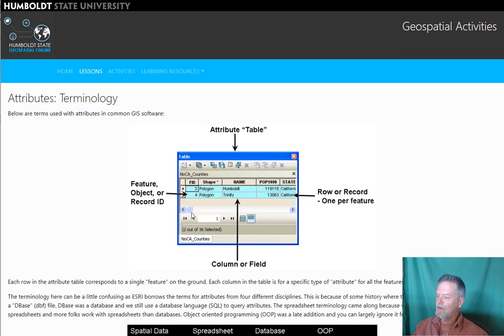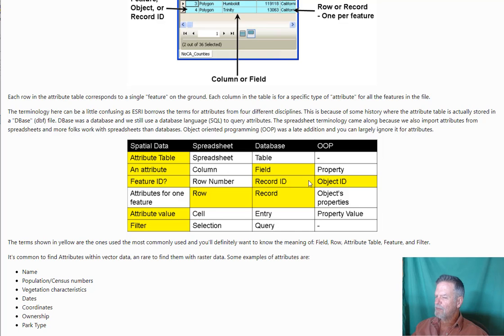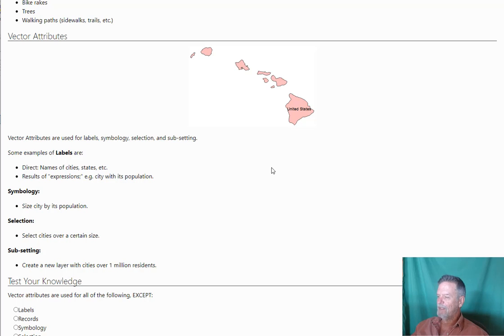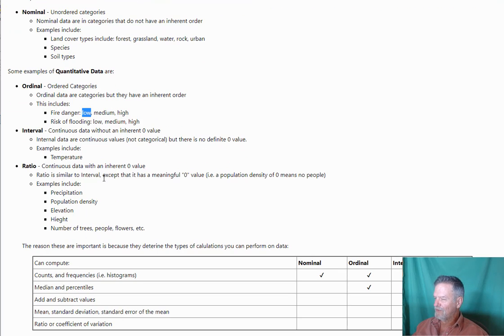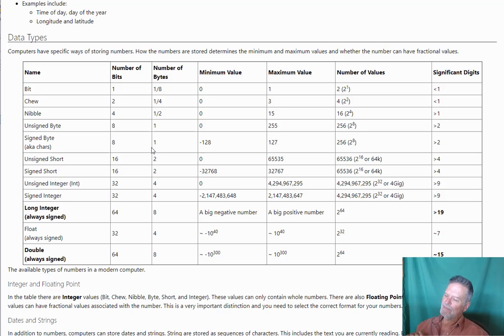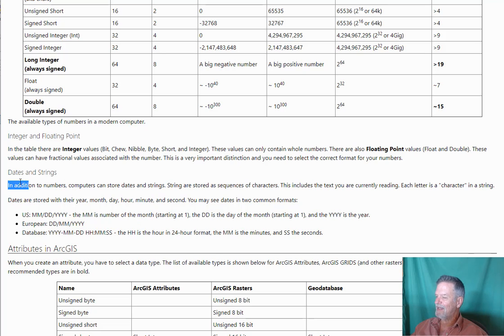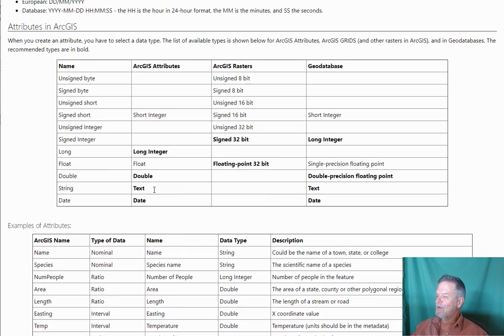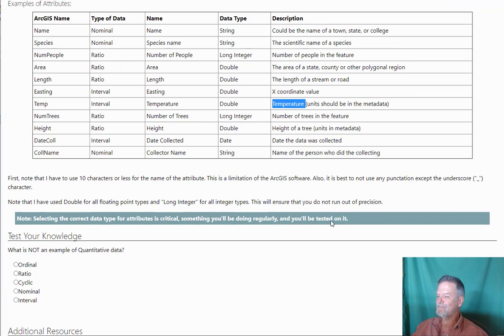GSP 510: Attribute Types